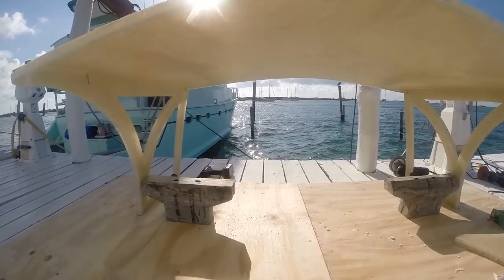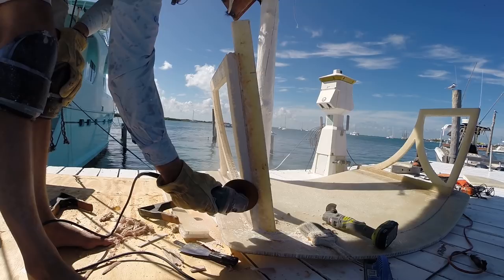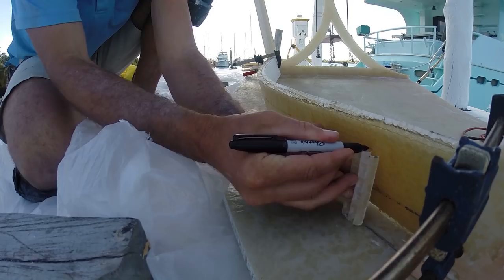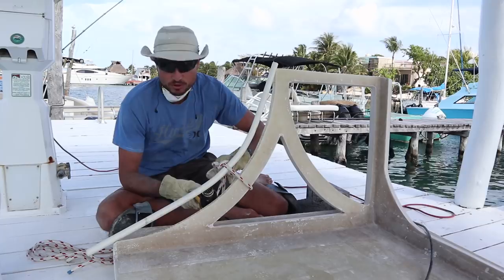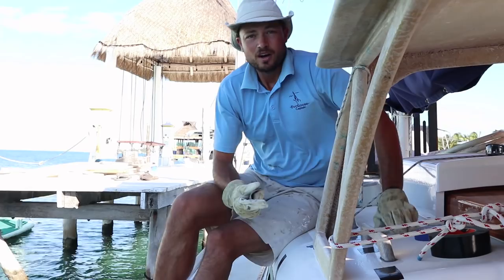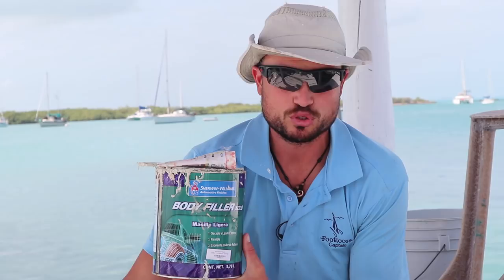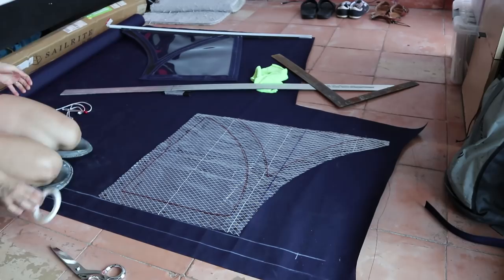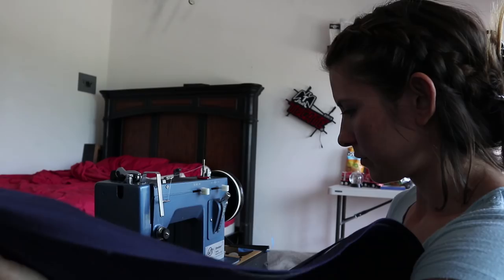Building Our Hard Dodger from Scratch Part 2 | S02E27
A DIY step-by-step tutorial on how to build a hardtop for a boat.

Jordan continues to fabricate the hard dodger and gets it completely ready for painting. Desiree meanwhile works on the canvas window panels for the hard dodger using the skills she learned from sailrite's sewing how- to videos!

Please don’t forget to give it a [ THUMBS UP ], it helps us out a lot!

[ CAMERAS, ETC. ]
Canon M5
Lense Adapter
GoPro 3
Canon Microphone